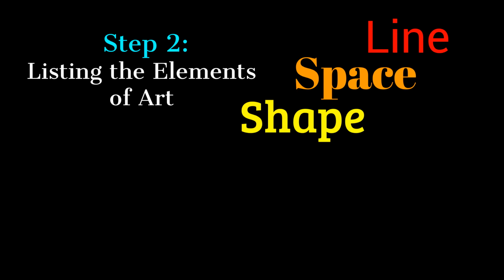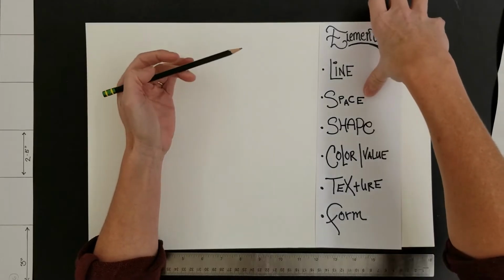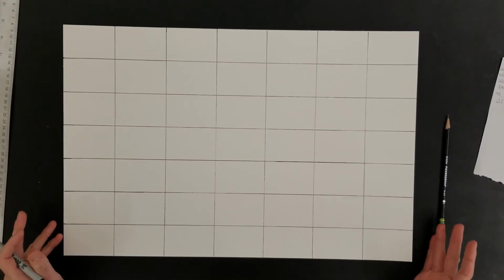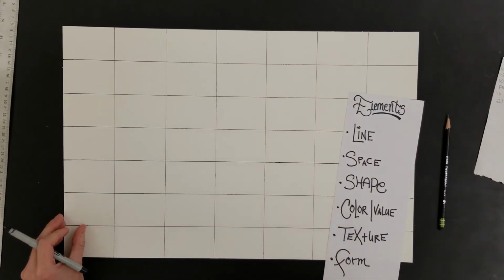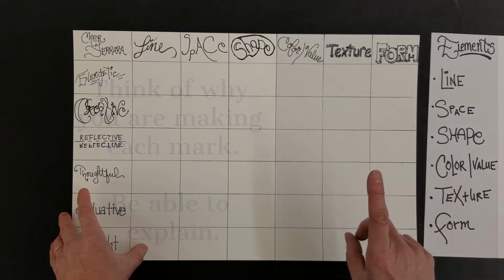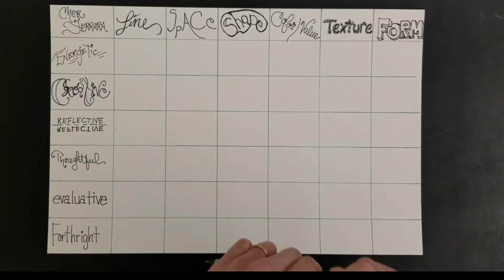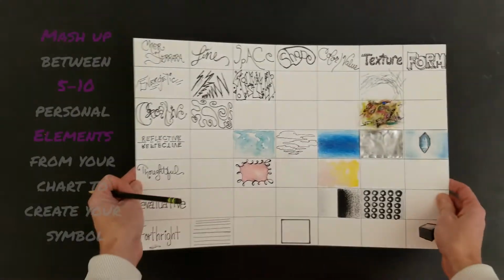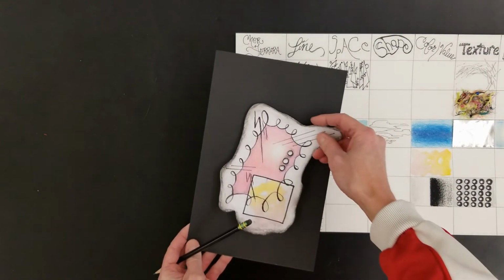Awesome Personality Chart & Personal Symbol Art lesson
This art lesson is a fun and thoughtful, introspective way of teaching the Elements and Principles of Art. It is an excellent social-emotional learning project. You will get to know your students as it sparks wonderful conversations and is a great way to explore mediums.

Materials are listed in the video- Watercolor paper and varies mixed mediums

Original copyright music by Vince Ferrara